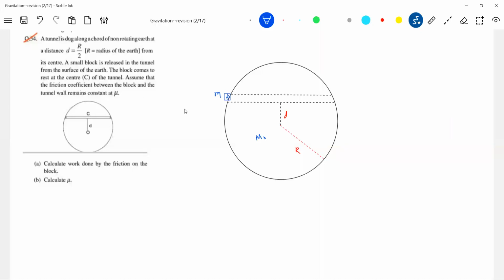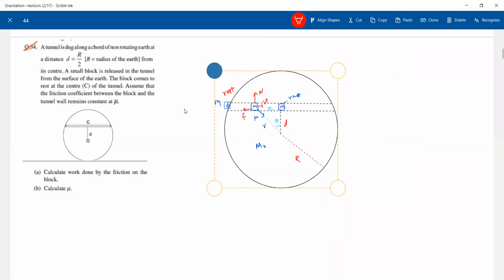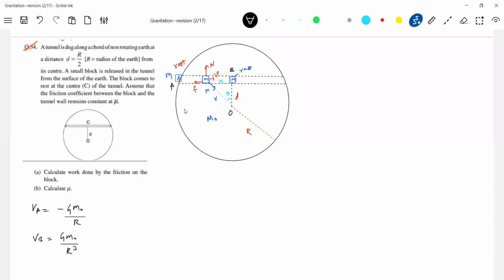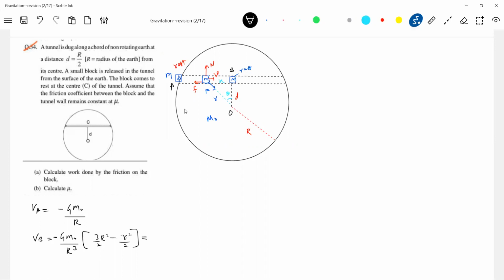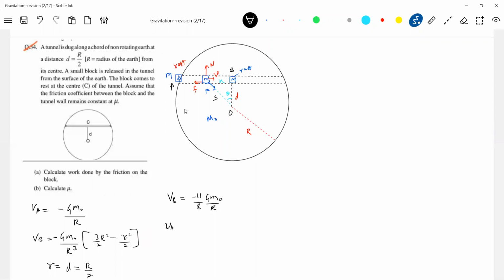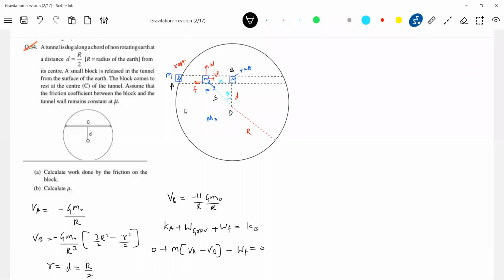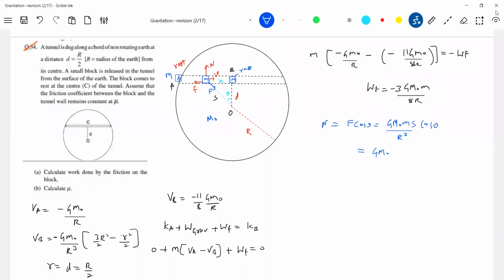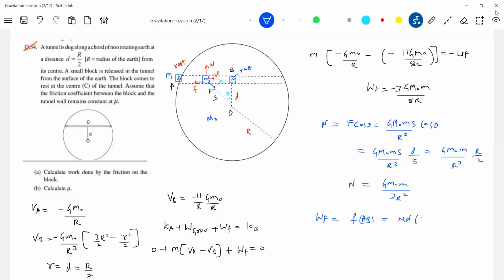11) Physics |Gravitation |JEE Adv | A tunnel is dug along a chord of earth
at a distance d=R/2 from the centre of earth. A particle is dropped in to the tunnel from the surface of earth .The inner wall of the tunnel is rough.The particle comes to rest at the centre of tunnel.Find coefficient of friction.
Physics | gravitation | JEE Main 2024 | JEE Adv |